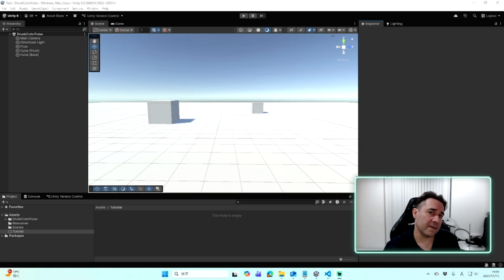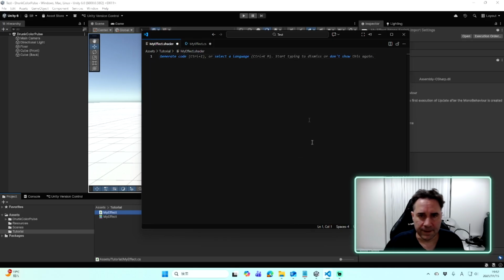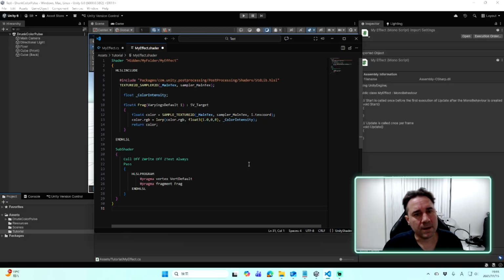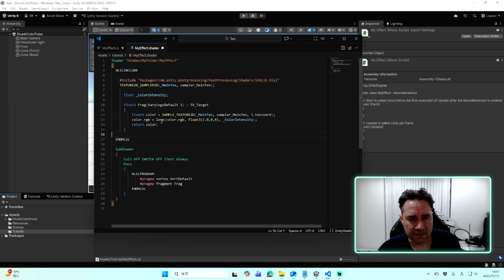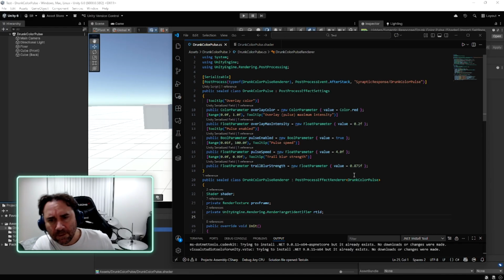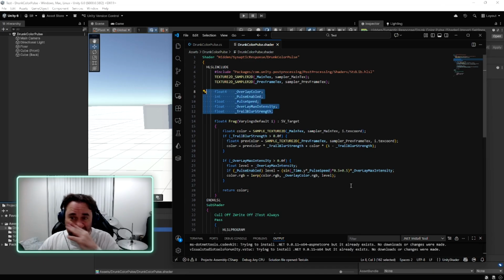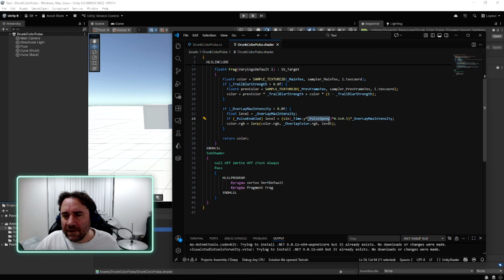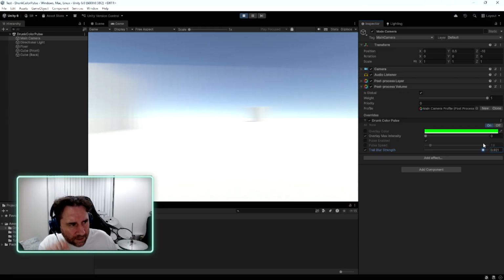Building Custom Unity Post-Processing Effects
Tutorial showing how to build custom post-processing effects for the Unity built-in render pipeline, covering the following topics:

00:00 - Creating a Custom Unity Post-Processing Effect
09:00 - Drunk Color Pulse Shader

1) Creating fragment shaders
2) Adjusting individual pixels
3) Passing effect parameters to the shader
4) Dealing with time-based shader effects
5) Referencing previous render passes in the fragment shader